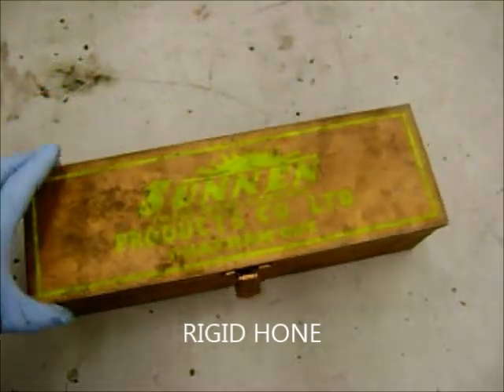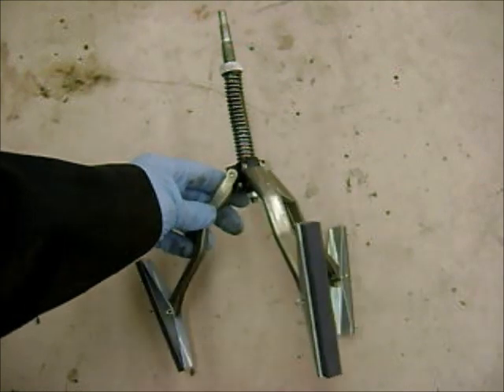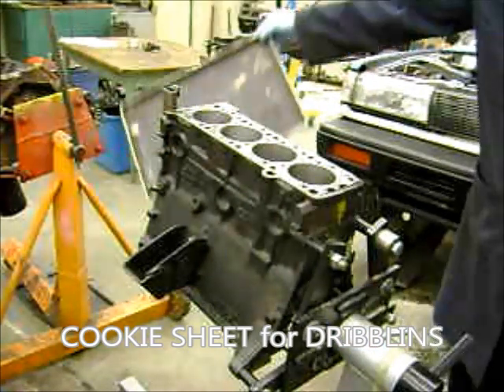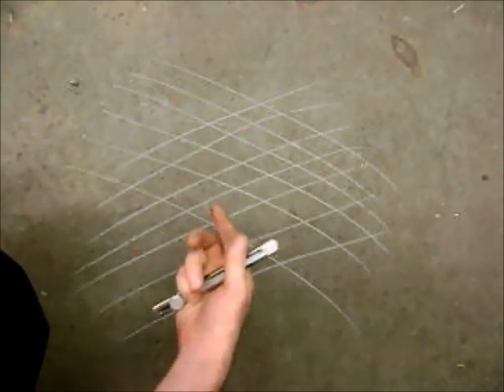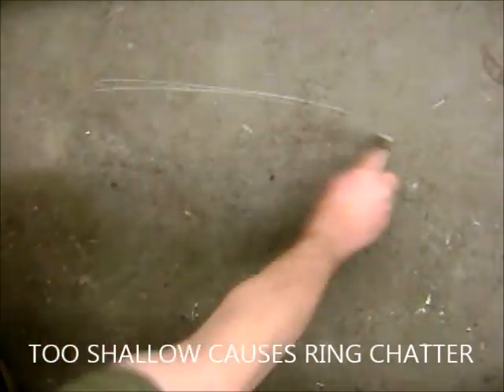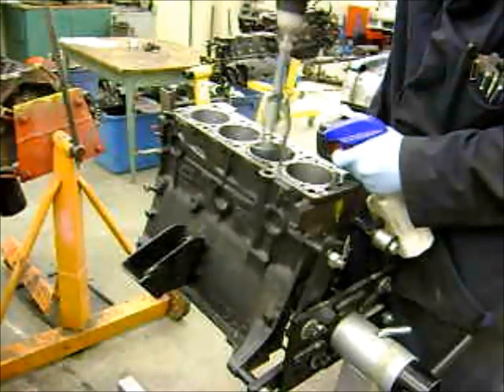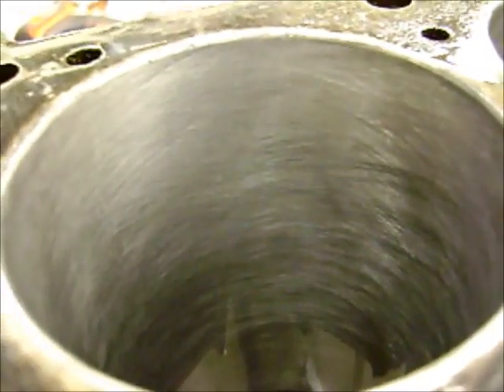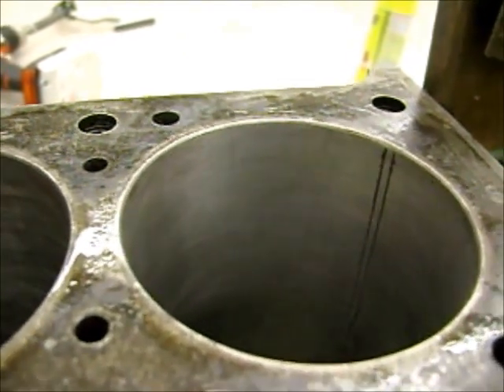Quick & Dirty: Cylinder Honing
Quick and dirty overview and technique of cylinder honing, for my Mechanics class.